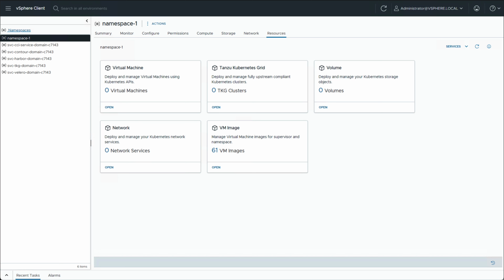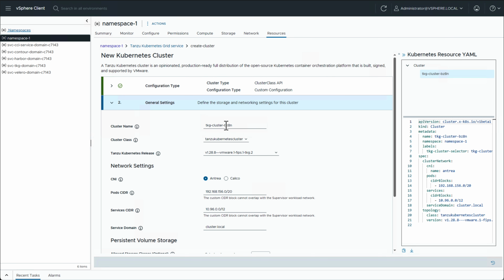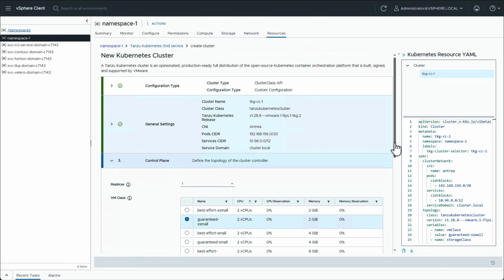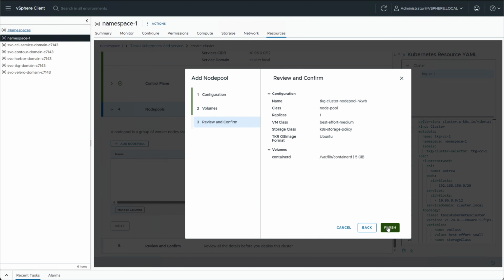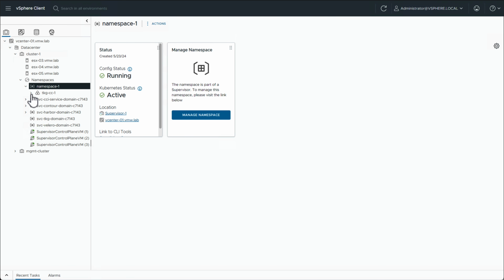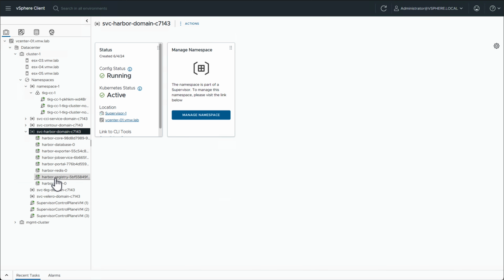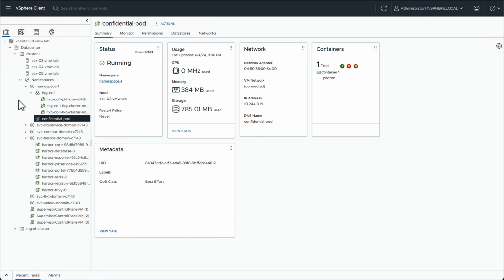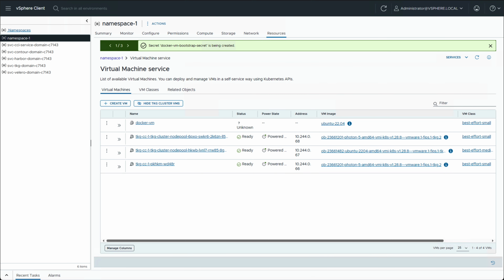vSphere Supervisor Overview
vSphere Supervisor enables a Declarative API that allows you to deploy and manage all workloads, whether it's Virtual Machines, Containers, or Kubernetes clusters, on the same platform, using a unified set of management tools.